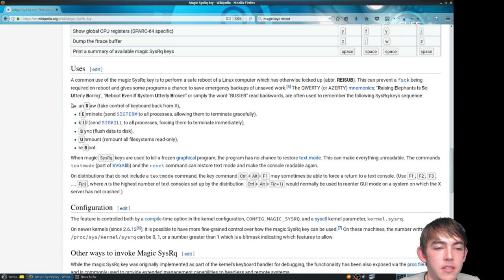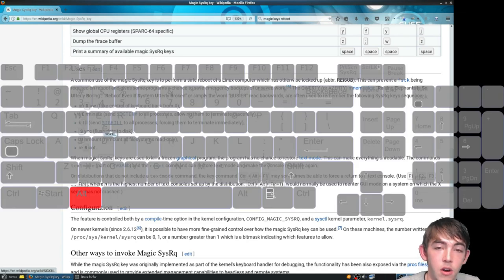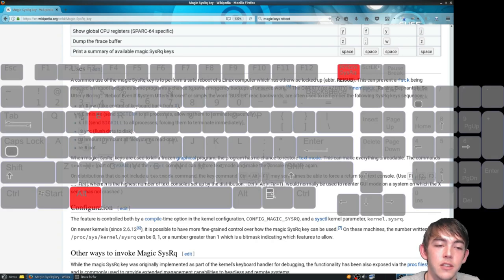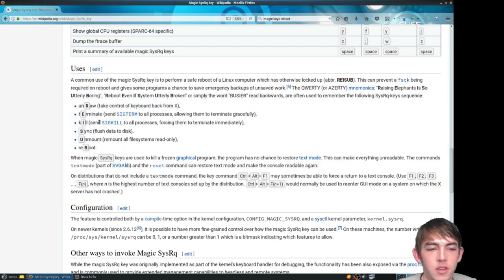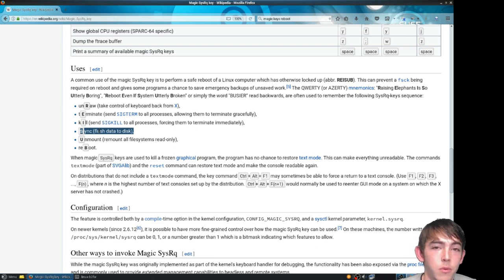6 ways to reboot Linux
Reboot?